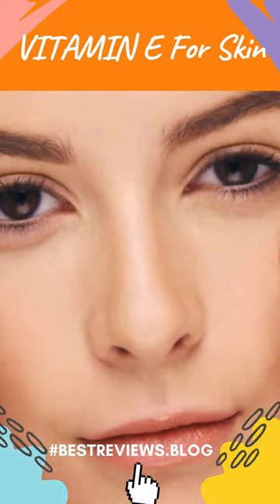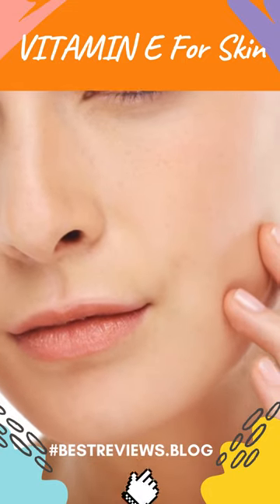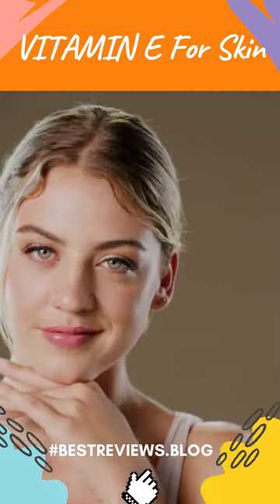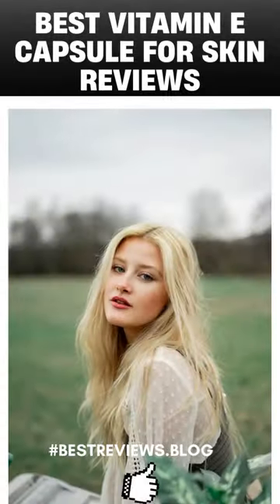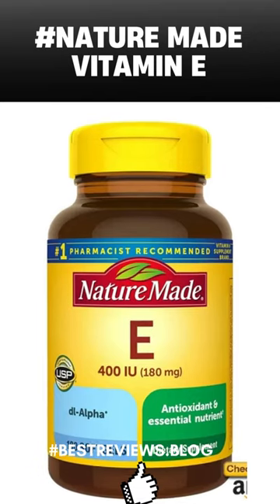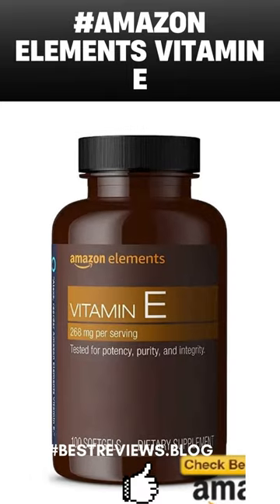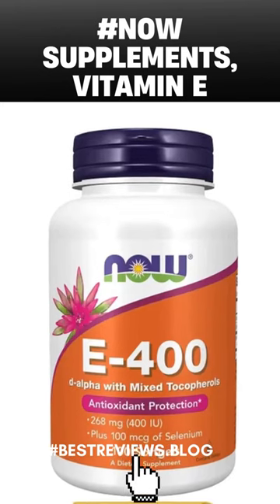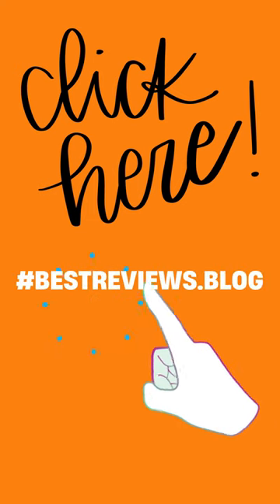Top 3 Vitamin E Capsules for Skin Whitening: Honest Reviews 2023.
Are you tired of using skin whitening products that don't work? Vitamin E capsules can help you achieve a brighter, more even skin tone. In this video, we'll review the top 3 vitamin E capsules for skin whitening and share our honest opinion about their effectiveness. Whether you're dealing with hyperpigmentation, dark spots, or dull skin, these capsules can be a game-changer. Don't miss out on our expert tips and tricks for getting the most out of your vitamin E capsules!
Nature Made Vitamin E 180 mg (400 IU) dl-Alpha
Amazon Elements Vitamin E, 400 IU
NOW Supplements, Vitamin E-400 IU